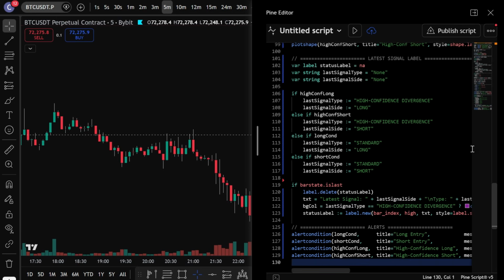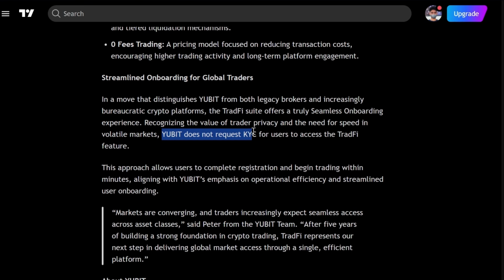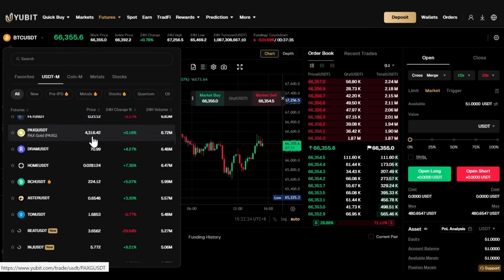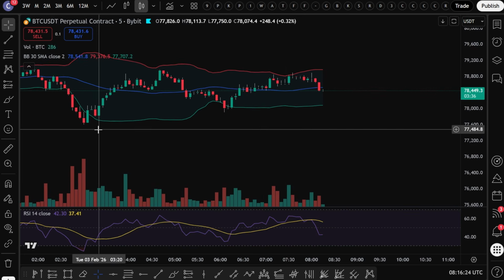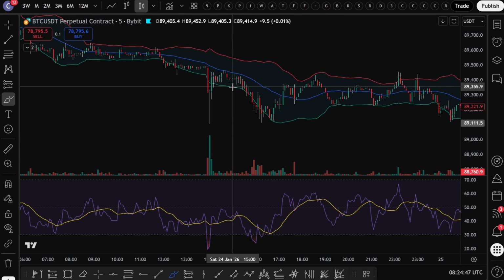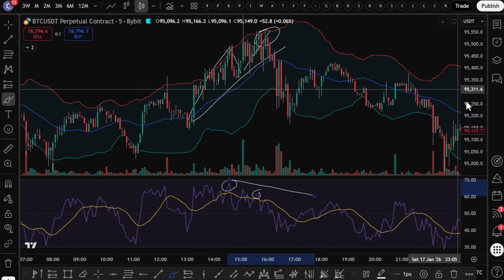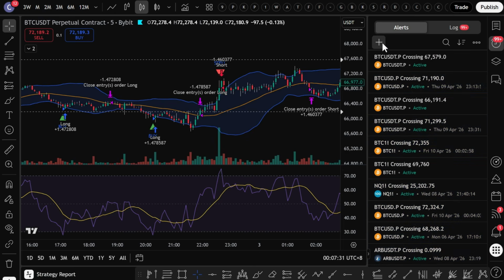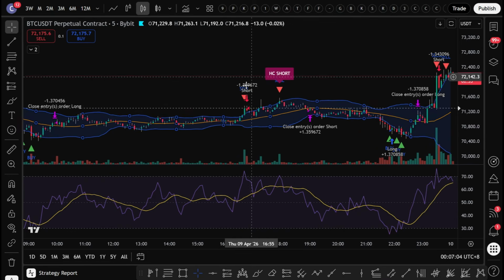How I Automate A RSI and Bollinger Band Strategy Using Claude Code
In this video, I’m going to show you how to use Claude to build a custom Pine Script strategy for TradingView without writing a single line of code. I'll walk you through a powerful Bollinger Band and RSI setup, the exact prompt I used to generate the script, and how to automate your alerts so you can catch high-probability divergence trades on autopilot.

Timestamps:
0:00 Intro
0:43 Exchange Setup
2:00 Depositing Crypto
2:35 Buying Crypto With Fiat
3:11 Navigating Futures Interface
4:10 Strategy Breakdown
9:05 The Claude Prompt
9:55 Importing the Code & Automating TradingView Alerts
11:08 AI Trade Edge Community
12:21 Outro